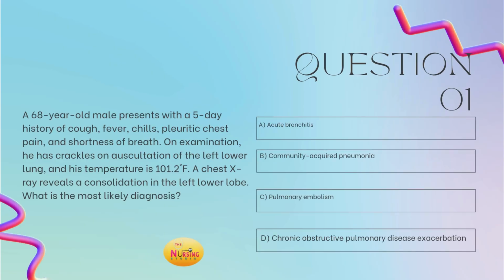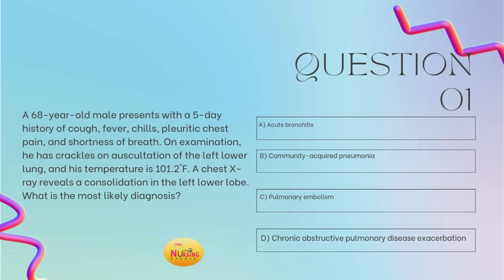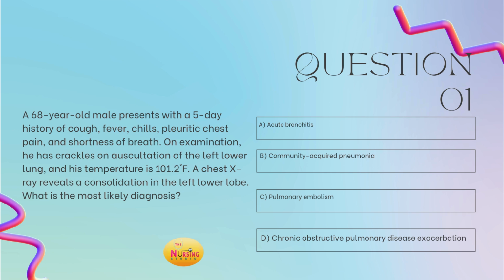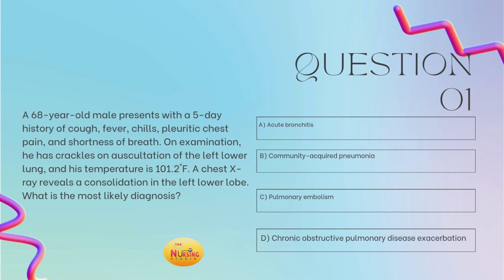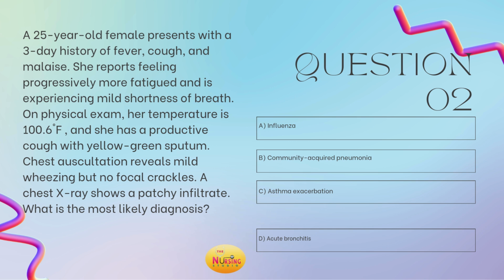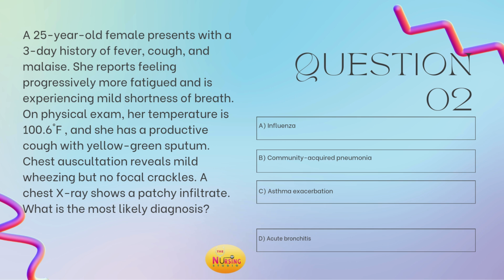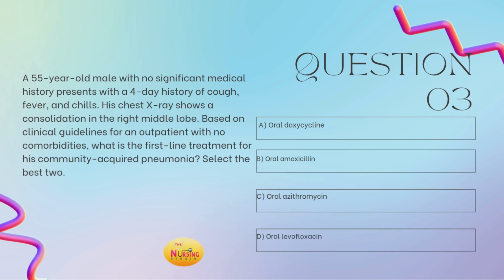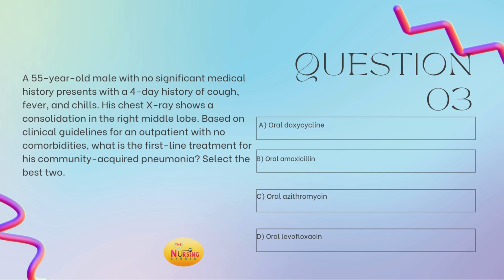Pneumonia Questions for Nurse Practitioner Board Preparation. (Day 19)